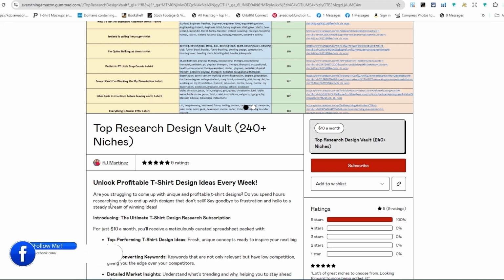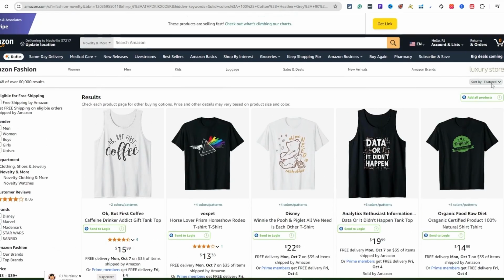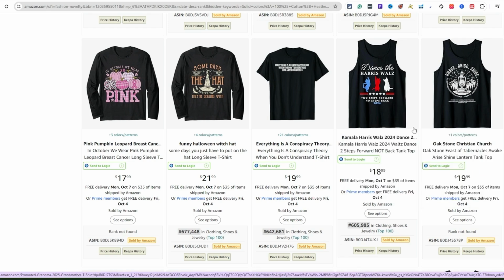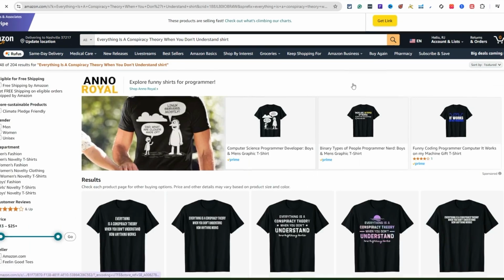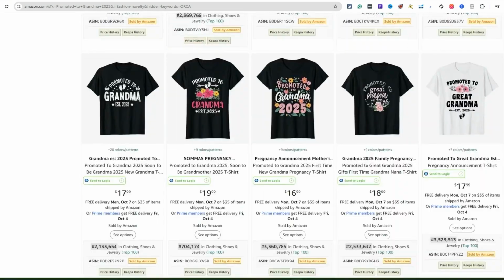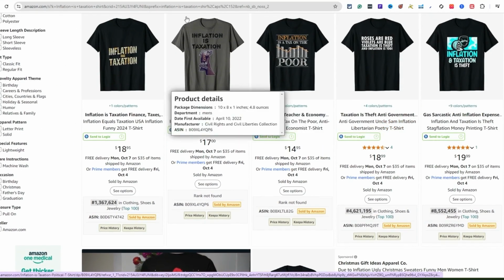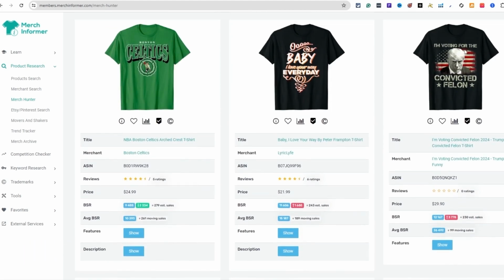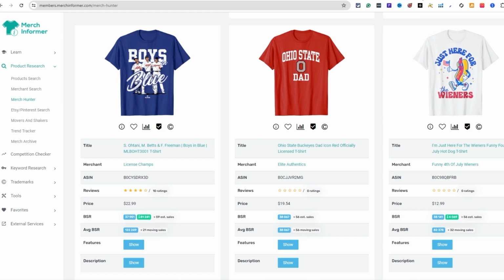The Surprising Truth About Amazon T-Shirts Nobody Tells You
💰 BREAKTHROUGH: I'm exposing my secret method for finding GOLDMINE niches on Amazon Merch! This isn't your typical print-on-demand video - I'm showing you REAL-TIME research to uncover profitable niches that are selling RIGHT NOW.

🎁 EXCLUSIVE OFFER: Get my weekly niche vault with 420+ profitable niches for just $10/month!

🎯 What You'll Learn:

How to spot 'hidden' bestsellers using BSR
My "pretend I'm a..." viral design formula
Why 2025 designs are already making sales
How to leverage awareness months for consistent income
The EXACT tools I use to find winning niches

🔍 Watch me uncover niches live using Merch Informer - from political trends to evergreen designs that sell year-round!

Drop a 💎 in the comments if you're ready to find your next winning niche!

🧰Tools🧰